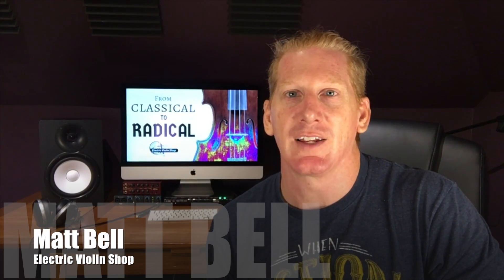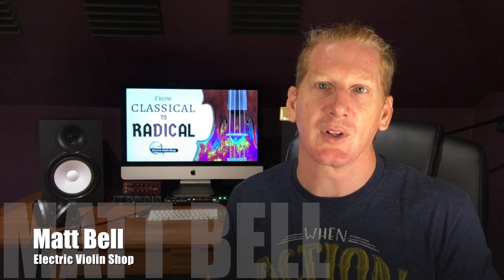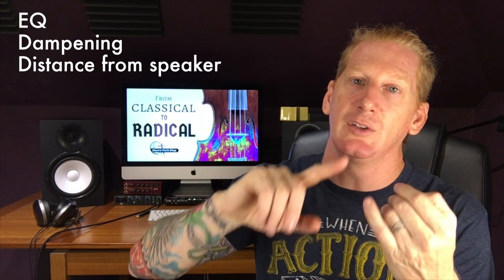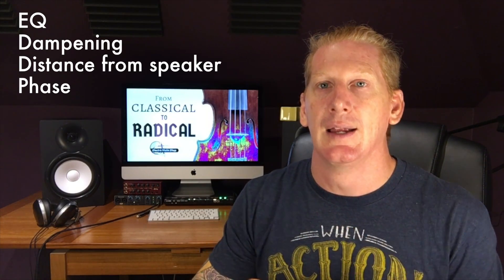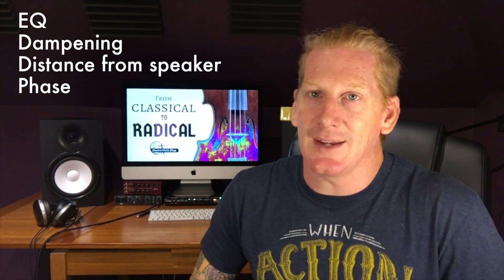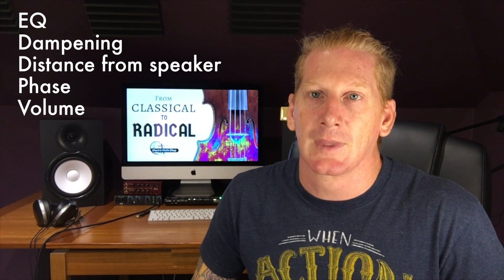FCTR: How to Fight Feedback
While solid body electric instruments are almost totally resistant to feedback (and should be universally owned and played!), amplified acoustic instruments played in proximity to a speaker are not. A feedback loop occurs when an acoustic body amplifies one or more of its own resonant frequencies coming from a speaker, which strengthens that frequency in the monitor or amp, which goes back to the instrument louder only to be amplified out again, etc. The result is you get that deafening WOOOOO sound!

Matt explains some of the science behind feedback so that you can understand how to fight against it with EQ, by dampening, by changing your distance from the speaker, using the phase on your DI or mixing console, or simply by volume reduction.

If you have questions about feedback or anything else related to amplification drop it in the comments below.